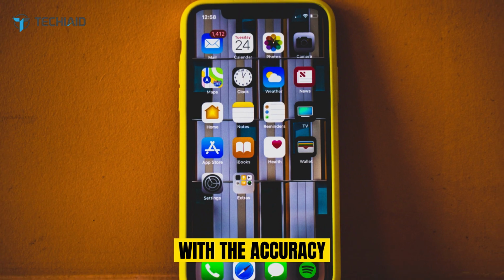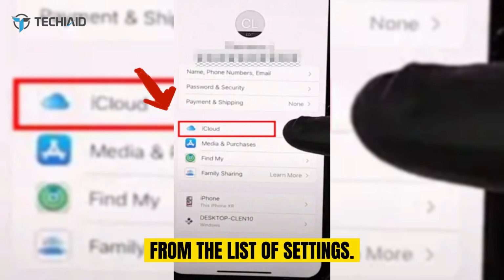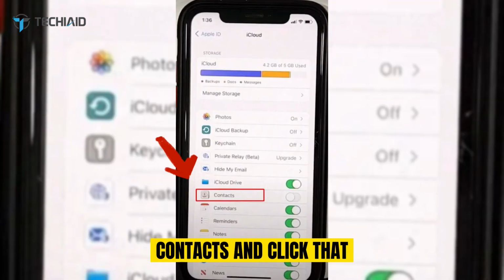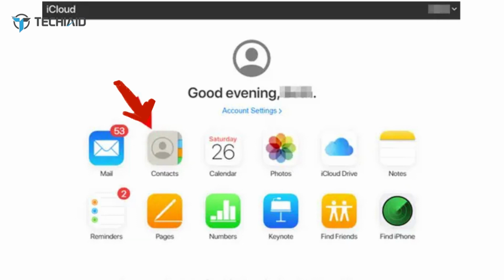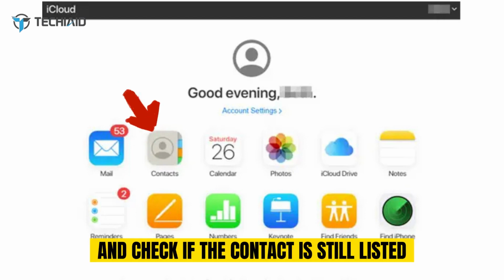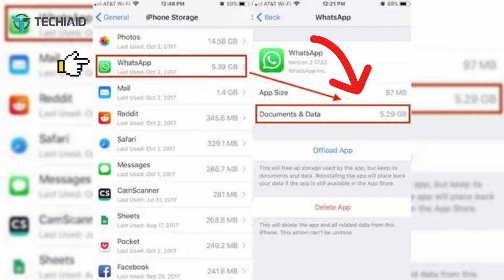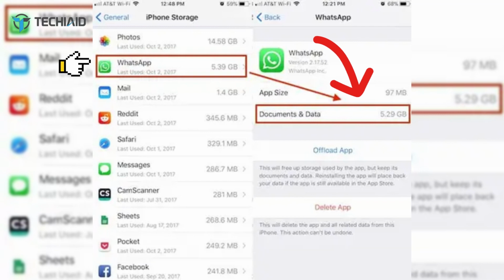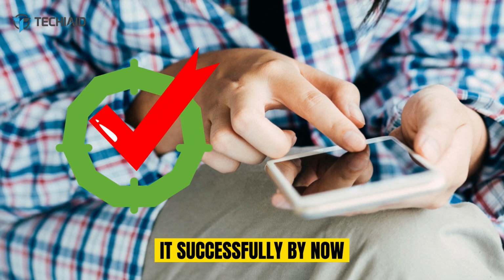Cannot Delete iPhone Contact Read Only? Here’s the Fix!